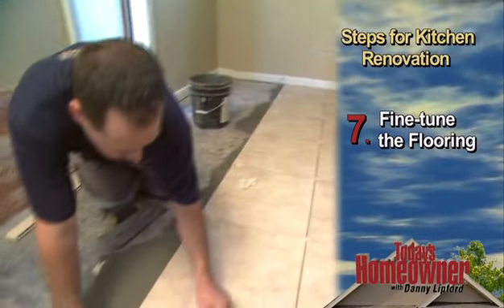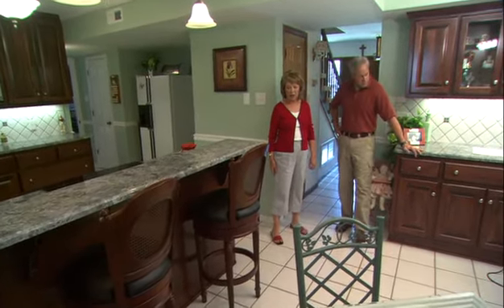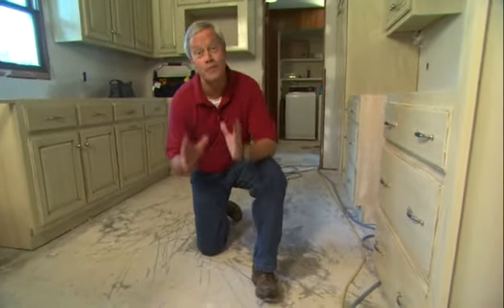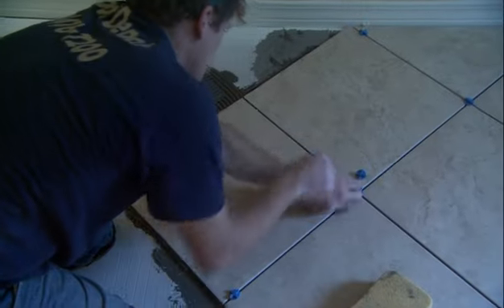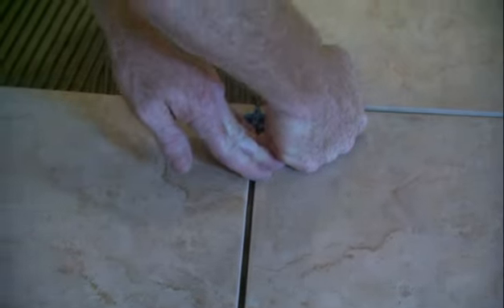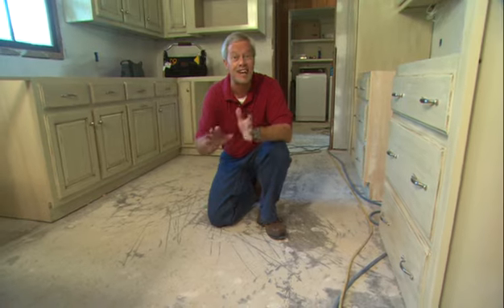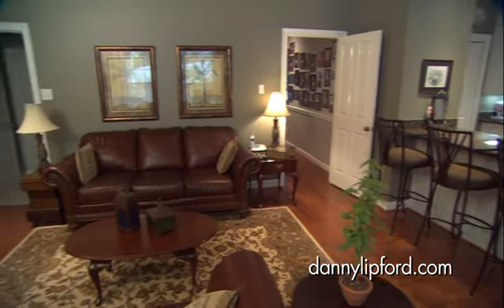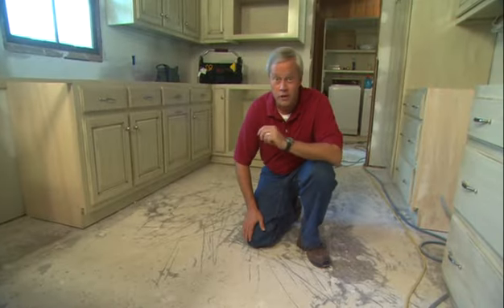Types Of Flooring For A Kitchen Renovation